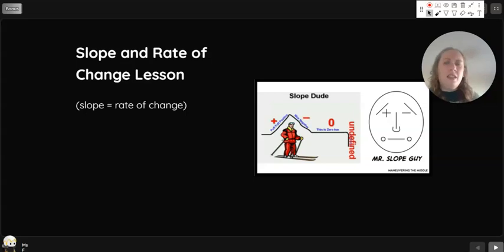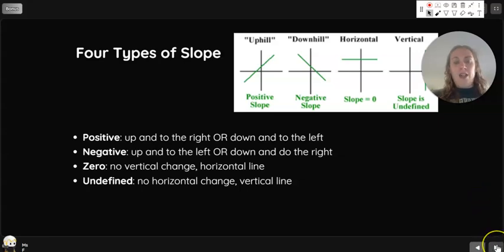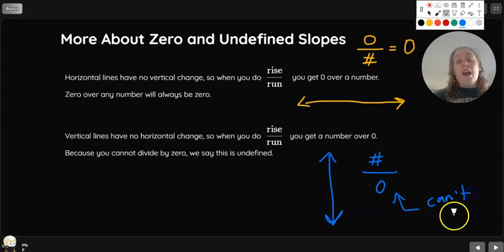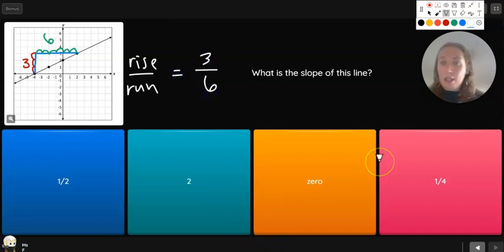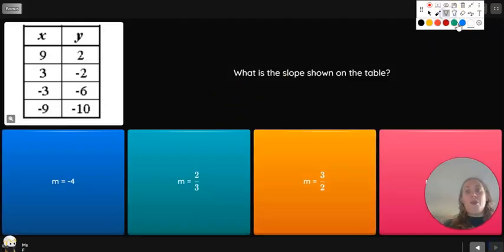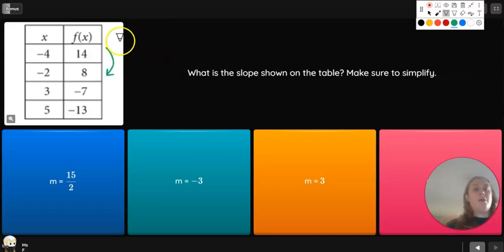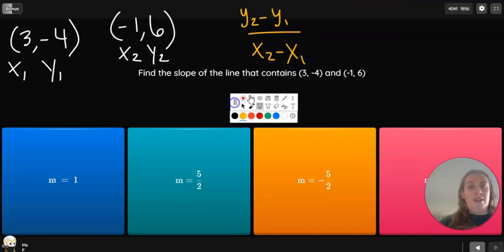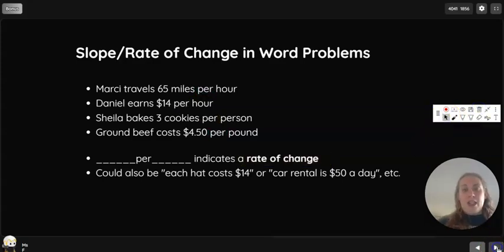3.1 Quizizz part 1